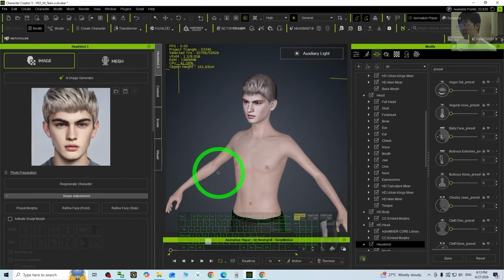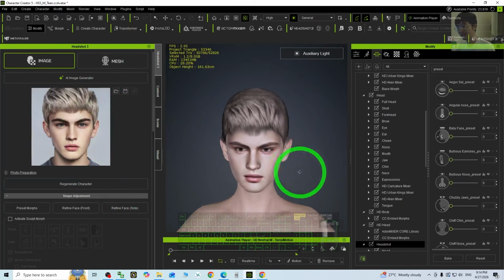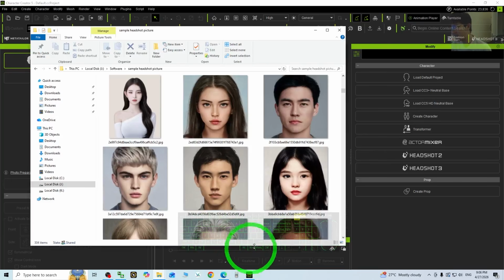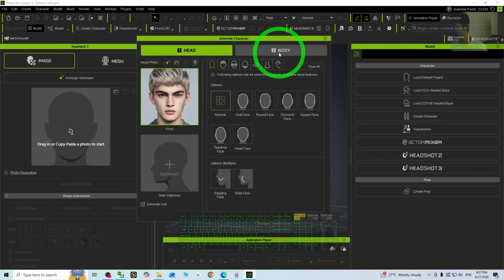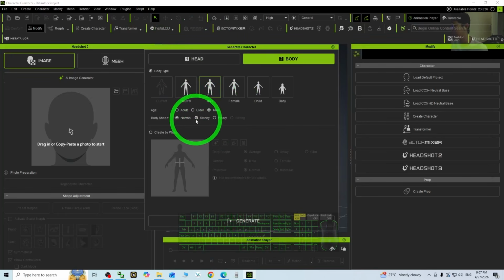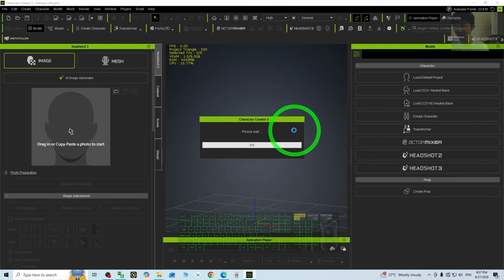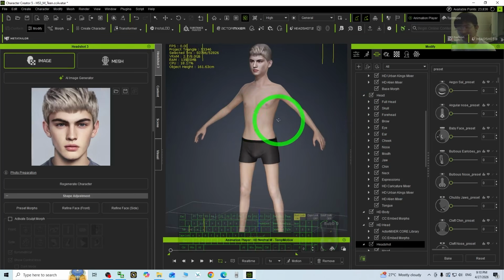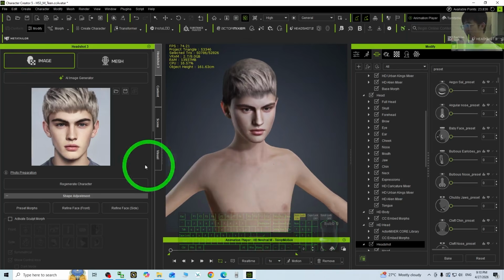Character Creator 5 Headshot 3 Test – Image to 3D Model (Full Workflow + FBX Export)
In this tutorial, I demonstrate how to use the Headshot 3 plugin in Character Creator 5 (CC5) to generate a fully rigged 3D character from a single 2D headshot image. This image-to-3D workflow is a fast and efficient way to create production-ready characters for animation, game development, and real-time engines like Unreal Engine and Blender. You will learn the full process from importing the image to final FBX export, including automatic hair generation and body customization.

This workflow is especially useful for artists who want to quickly convert photos into customizable 3D characters while maintaining a high level of realism and control.

0:00 - Introduction
Overview of the Headshot 3 plugin workflow in Character Creator 5 and what you will learn in this tutorial.

0:45 - Step 1: Image Import
Drag and drop a headshot photo (PNG or JPG) into the Headshot 3 plugin interface to begin the character generation process.

0:58 - Step 2: Hair Generation
Enable automatic hair generation to preserve and recreate the hairstyle from the original image for a more accurate result.

1:10 - Step 3: Body Customization and Generation
Adjust key character settings such as gender, age, and body type (for example slim or athletic), then generate the full 3D character using the plugin.

1:49 - Step 4: Finalization and FBX Export
After generation, further customize the character with clothing or accessories if needed, then export the final model as FBX for use in external software such as Unreal Engine or Blender.

2:10 - Conclusion
Summary of the workflow and how this image-to-3D pipeline can speed up character creation for production workflows.